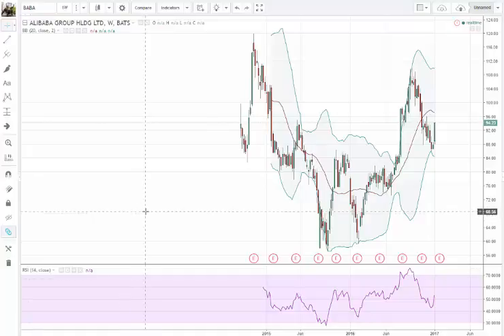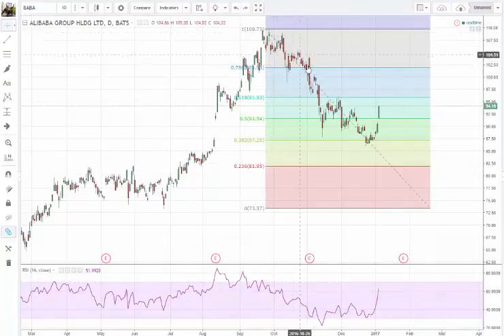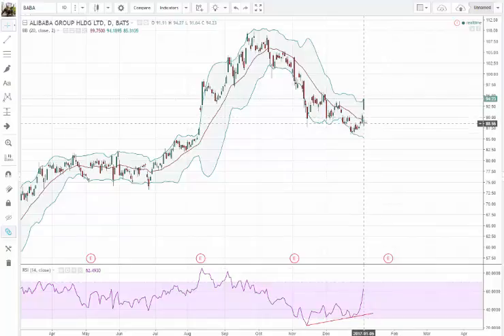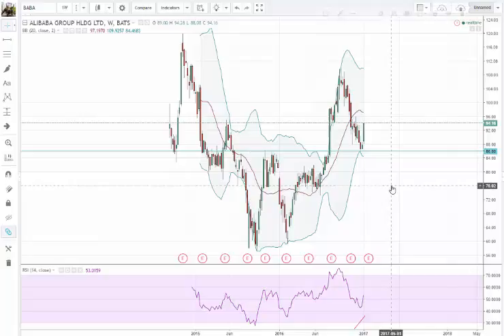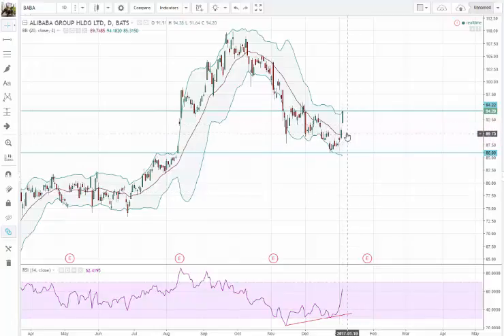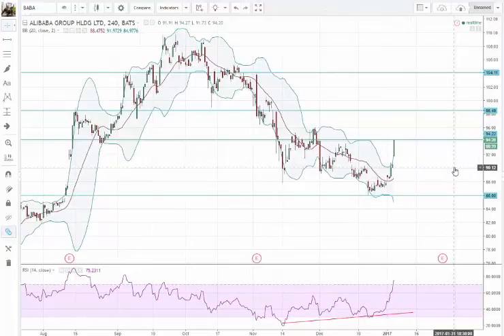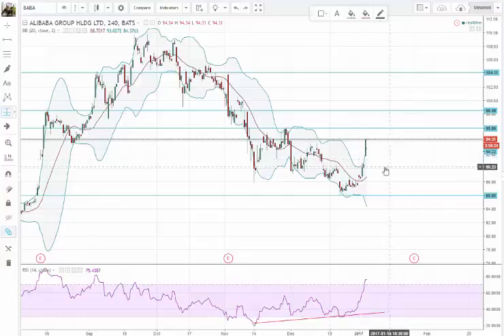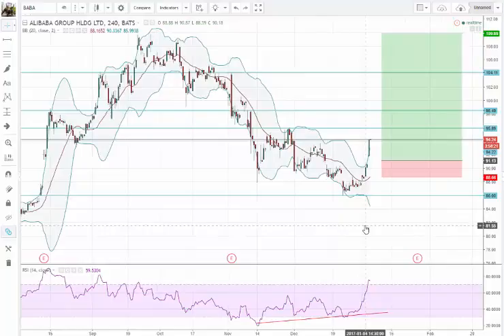Technical Analysis Alibaba 05 01 2017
I've been watching Alibaba for some time now and after a long downward correction it looks like it might get back up